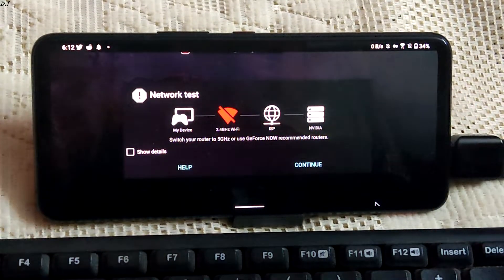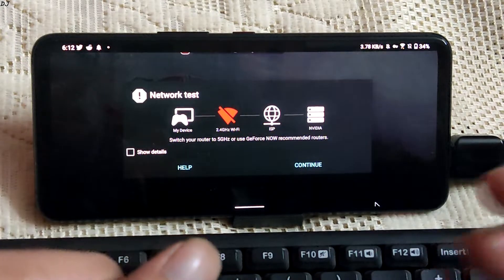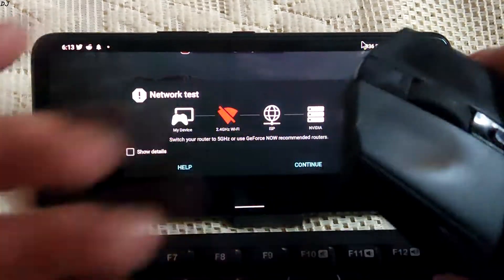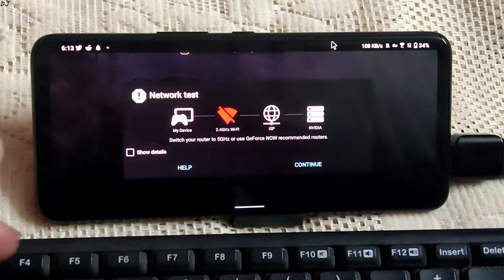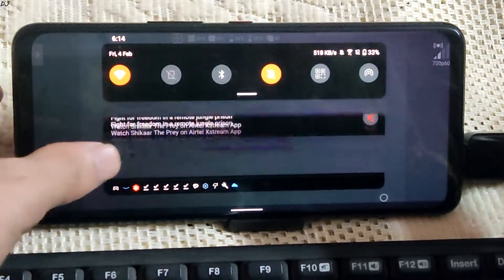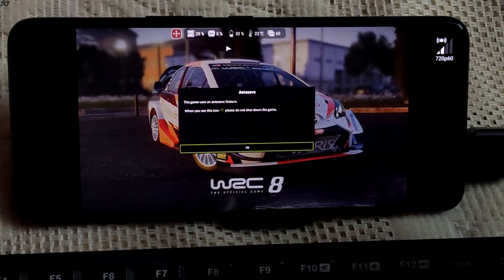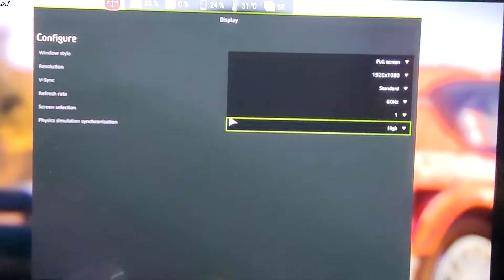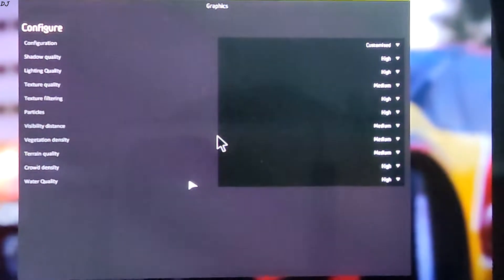Rog Phone 5 WRC 8 (Windows) HD 60 FPS Gameplay GeForce Now Android Cloud + Get a PC Game for FREE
World Rally Championship 8 (Windows) Gameplay on Rog Phone 5 (Snapdragon 888 , 8gb Ram , 128gb ROM & Android 11 Rog UI v WW_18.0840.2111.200) . Using the FREE Japan Server of GeForce Now .

Get a PC Game Yooka-Laylee and the Impossible Lair for FREE before the offer expires :

Testing GeForce Now [FREE Japan Server] from India Ethernet Connection Ping & Performance Overview :

Using GeForce Now service in India via a standard 2.4 Ghz Wifi Channel (Airtel VDSL broadband connection) . My download speed is 5 MB/second and Upload Speed is 1 MB/second . Auto settings are used in the cloud service . Atleast 15 Mbps speed is recommended with a 5 Ghz wi fi channel or an ethernet connection .

Realme Pad GTA V , Witcher 3 , Cuphead & WWE 2K20 Gameplays Cloud Gaming Test GeForce Now & Netboom :

GeForce Now Android 2021 Beginner's Guide & Setup | Play PC Games using FREE version from any Country :